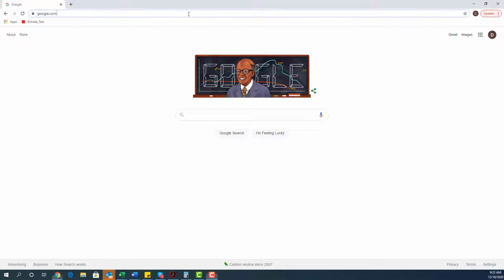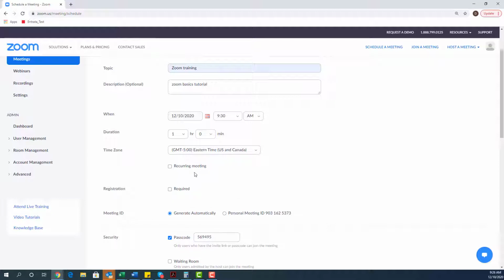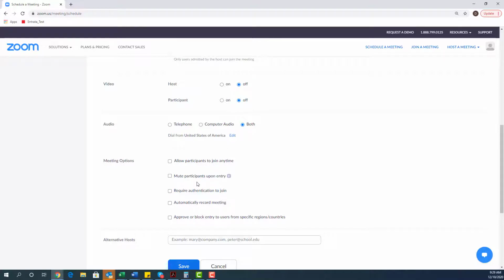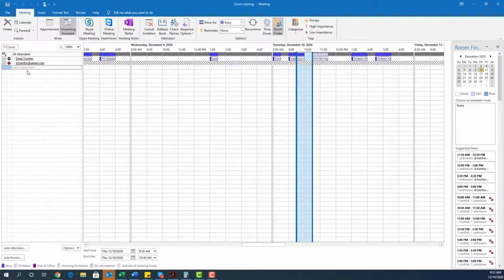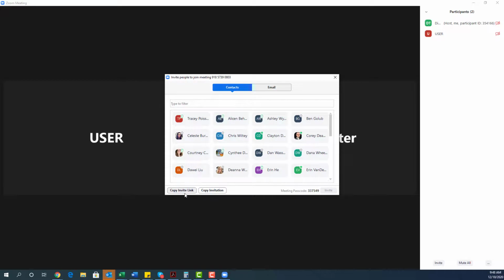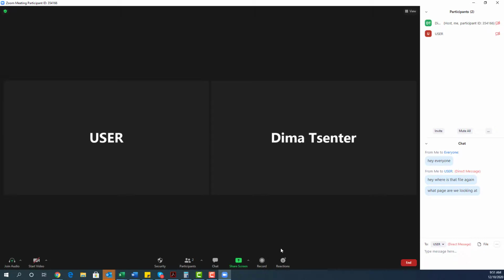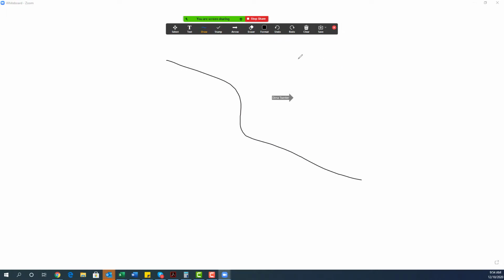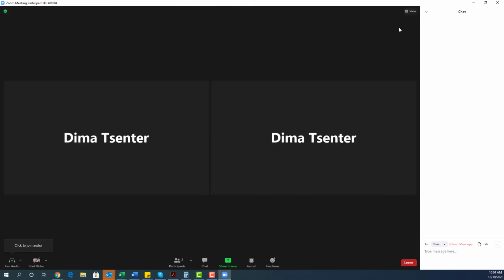Zoom Basics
In this video I cover creating, hosting, and joining Zoom Meetings.